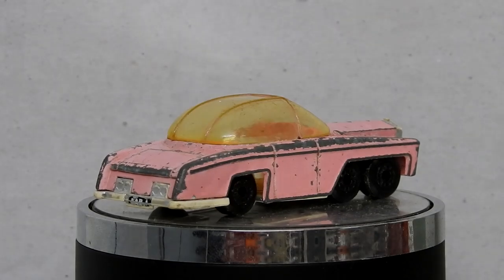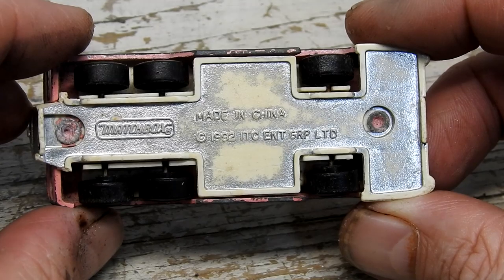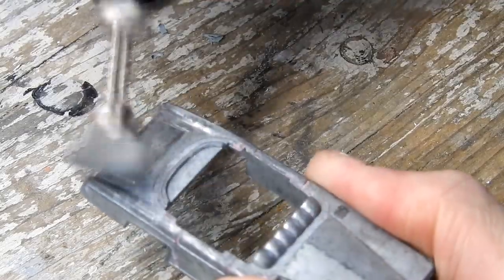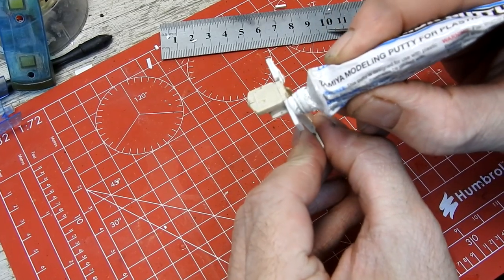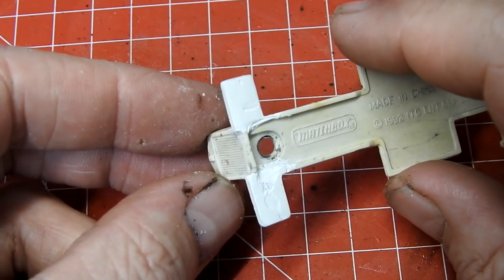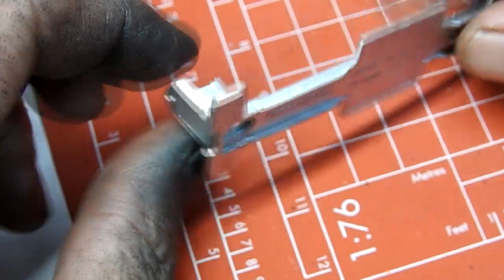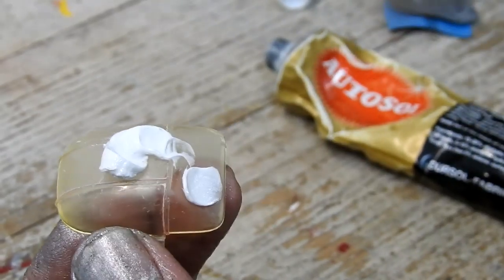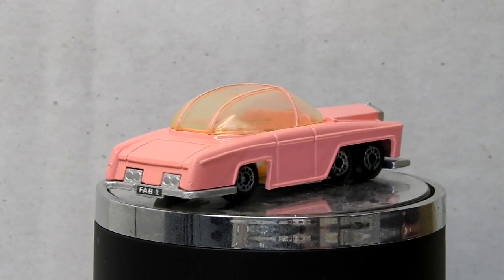Matchbox Restoration Fab 1 Thunderbirds Rolls Royce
In this video I restore a Matchbox Fab 1 from the TV series Thunderbirds.
Diecast Disasters
P.O.Box 162
Kaiapoi 7644
New Zealand